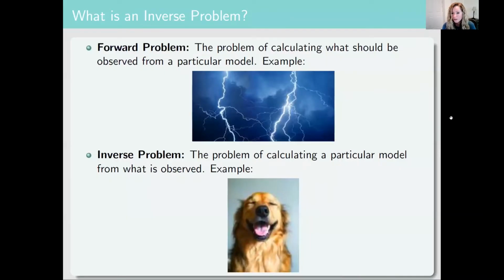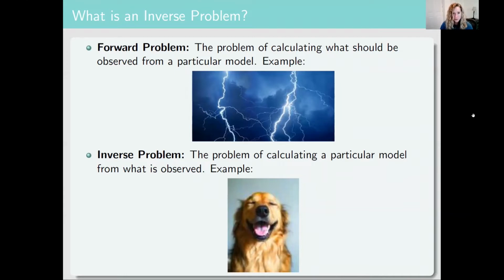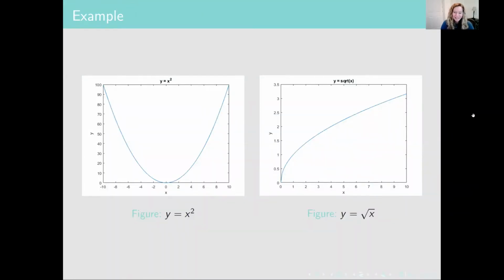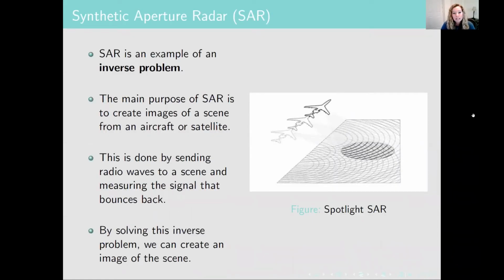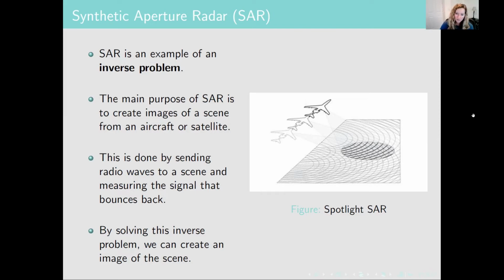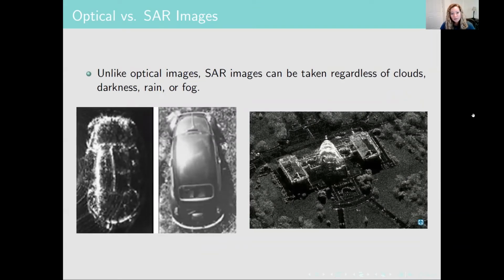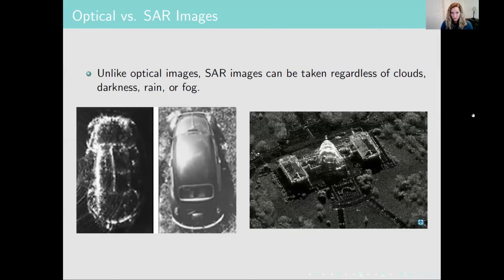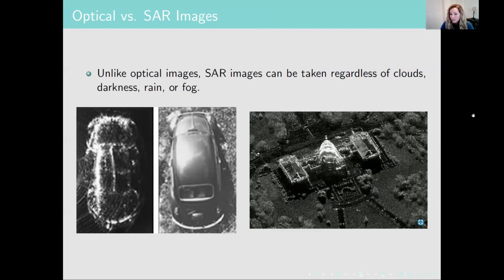Inverse Problems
Here is an introduction to inverse problems!

Thank you, Naomi Fahrner, for creating this video!